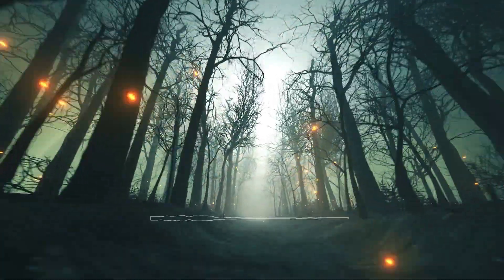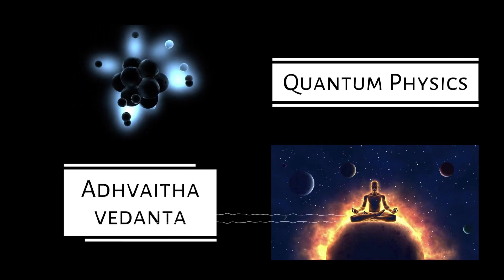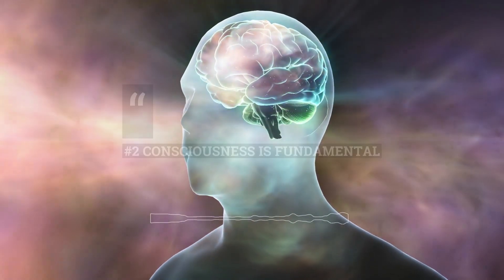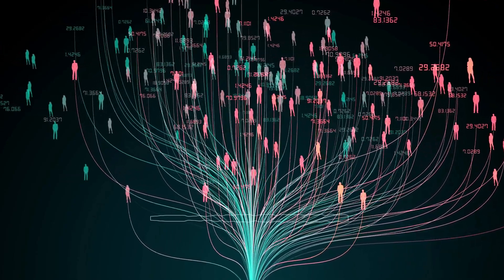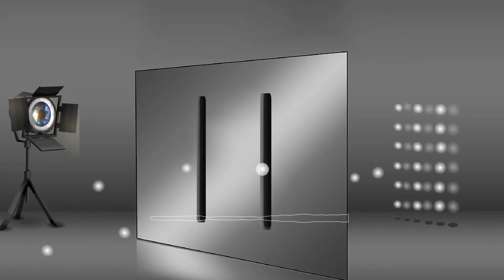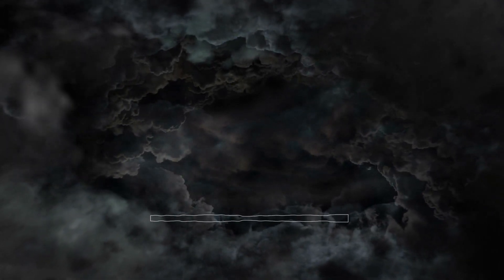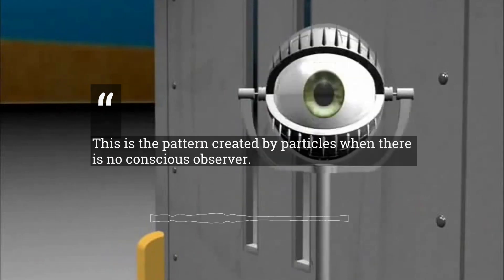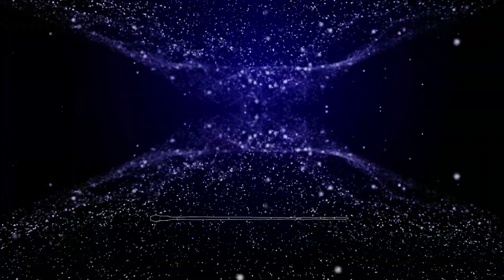The Strange Connection Between Quantum Physics and Vedanta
"We embark on an extraordinary journey, exploring the profound and intricate connection between Quantum Physics and Advaita Vedanta. Prepare to be astounded as we unveil the secrets that bridge these two seemingly disparate domains.
Before we embark on this enlightening exploration, let us briefly introduce the subjects at hand. Quantum Physics, the branch of physics that unravels the behavior of particles at the smallest scales, has revolutionized our understanding of the universe. It peels back the layers of reality, revealing a fascinating and counterintuitive world governed by the laws of quantum mechanics. In this realm, particles can exist in multiple states simultaneously, teleport across vast distances, and become mysteriously entangled.
On the other hand, Advaita Vedanta, a philosophy rooted in the ancient wisdom of India, is considered one of the most profound and comprehensive paths to spiritual enlightenment. It explores the nature of reality, consciousness, and the concept of the self. Advaita Vedanta asserts that the true essence of reality is non-dualistic, transcending the boundaries of time, space, and individual identities."

Adhvaitha.com : Ancient Wisdom and Modern Science.

01: The content provided on this channel is purely for entertainment and general informational purposes. It does not constitute any form of advice or recommendation regarding individual actions. Any interpretation or response derived from this communication is solely the responsibility of the individual. The ideas presented in this channel should not be considered a substitute for professional medical advice or assistance. If expert guidance or counseling is required, it is advisable to consult a qualified professional.